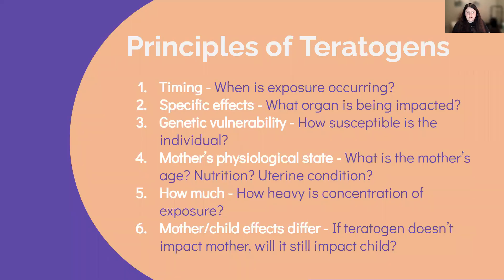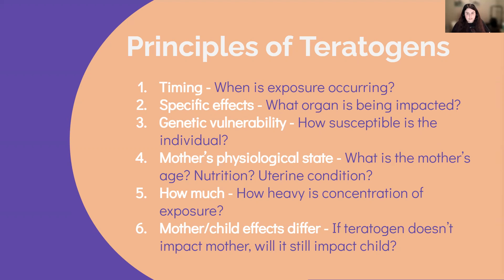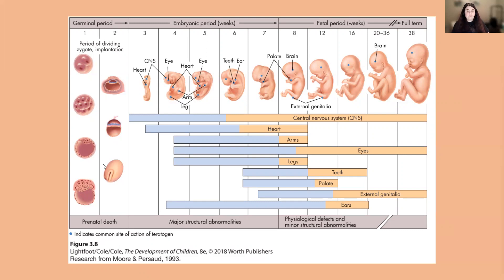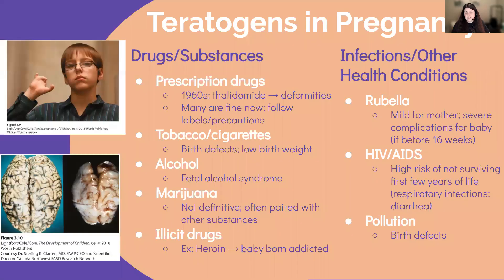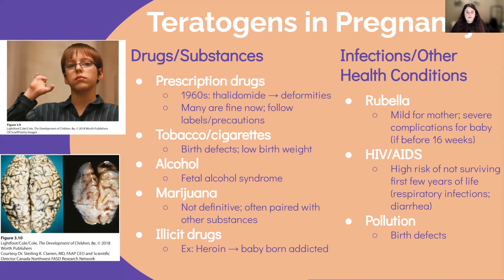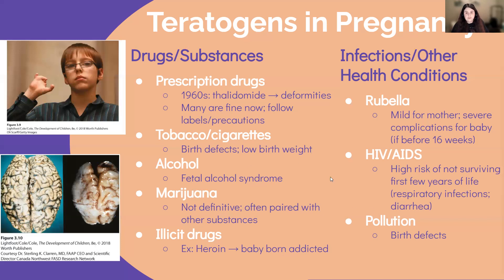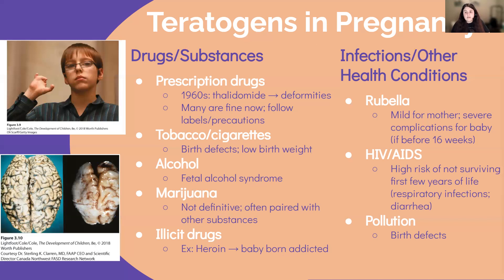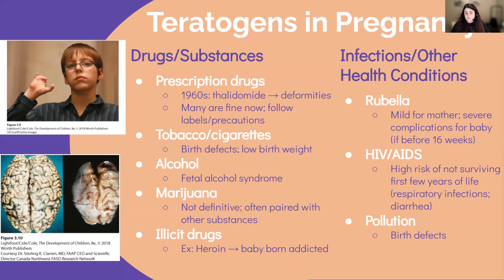Teratogens During Pregnancy